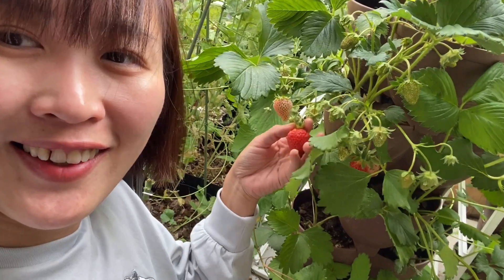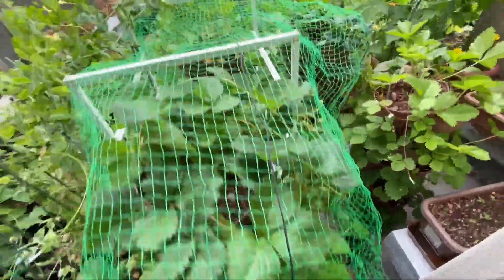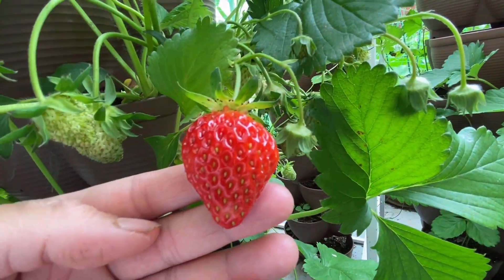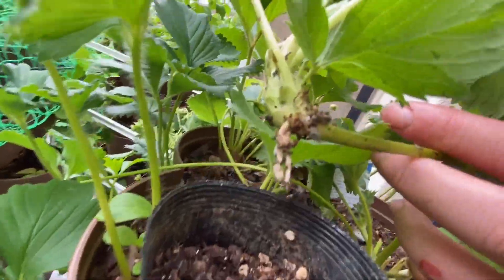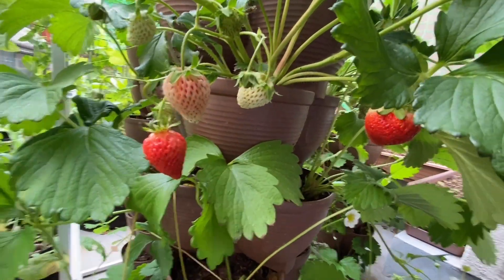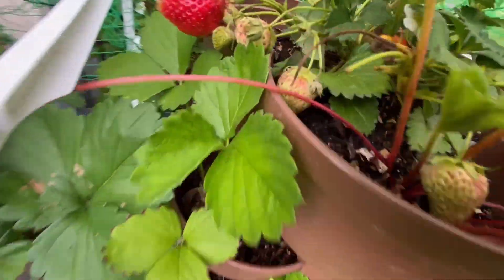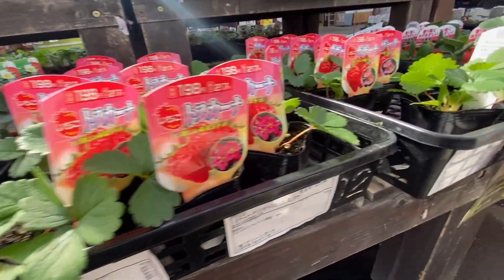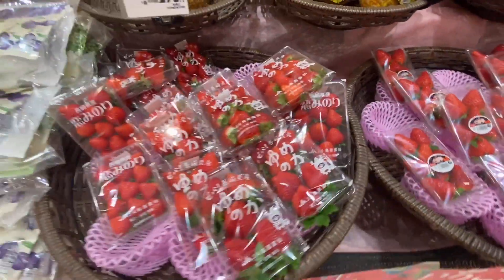Strawberries Harvest (Grow Strawberries in Containers) |GARDEN VLOG EP.40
Grow Strawberries 🍓
I grow Strawberries from seed, runners and nursery plants I bought from
Konan. There are about 3-4 different types of strawberries. The container costs $1 each and you can stack them as high or as low as you wish! The container was bought from Seria - a dollar shop in Osaka. The net is used to protect strawberries from the crow. Cow manure and Homare compost are used as fertilizer. This strawberry corner received a lot of sunlight during the day.

BACKGROUND
April 2020 is my first time in life growing vegetables and herbs.
I started this mini project as for my hobby during COVID-19.
There are about 100 vegetables and herbs grown in containers on my balcony in Osaka, JAPAN

LOCATION
on my 2nd and 3rd floor balcony in Osaka, Japan

For more information about how you can buy seeds & nursery plants in Japan, please watch this video: